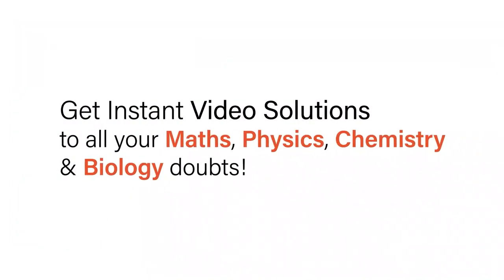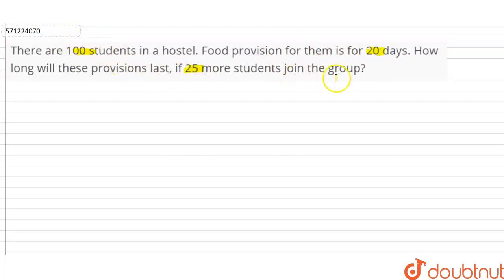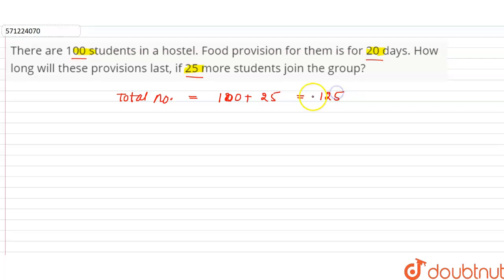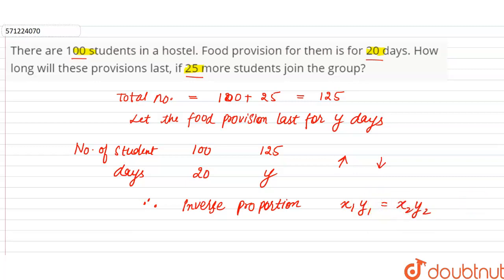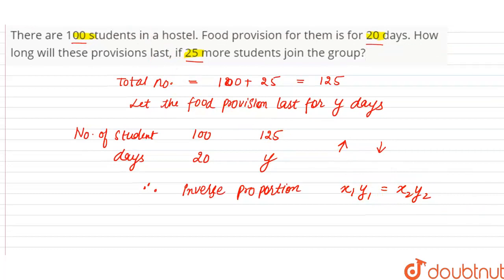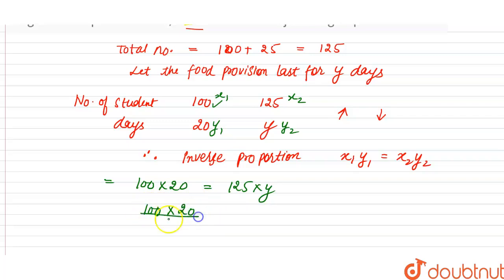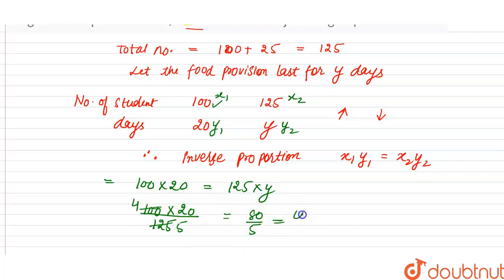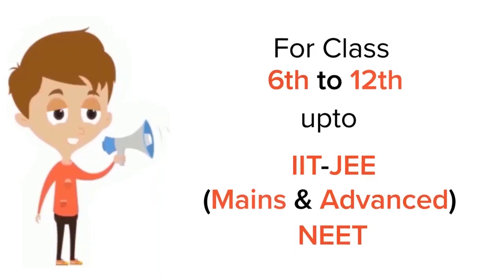There are 100 students in a hostel. Food provisionfor them is for 20 days. How long will these p...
There are 100 students in a hostel. Food provisionfor them is for 20 days. How long will these provisions last, if 25 morestudents join the group?
Class: 8
Subject: MATHS
Chapter: DIRECT AND INVERSE PROPORTIONS
Board:CBSE

👉 Have Any Query? Ask Us.